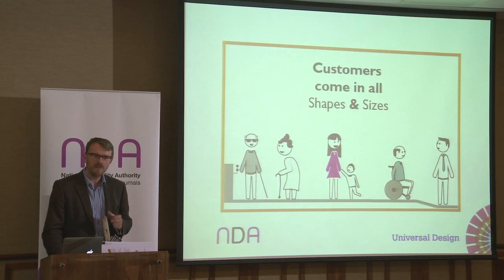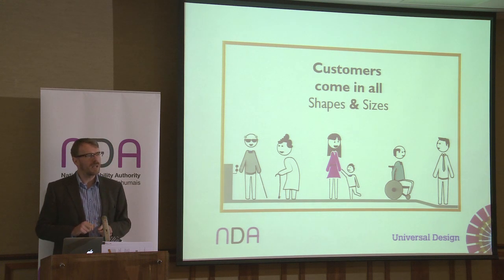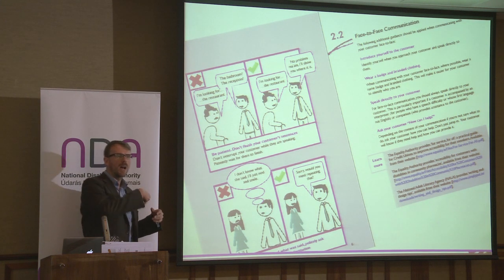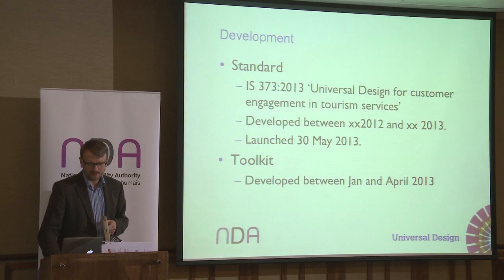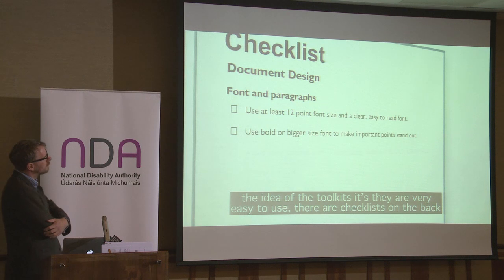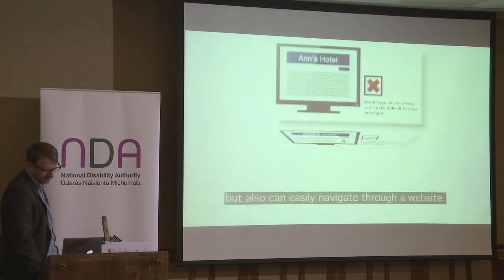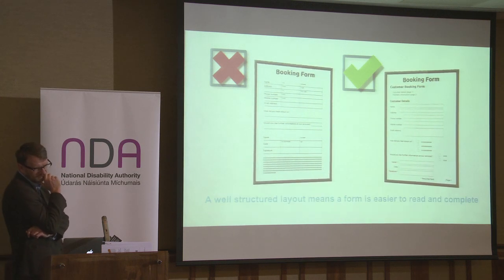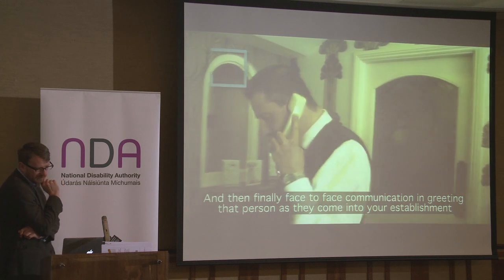Universal Design toolkits for customer engagement - Dónal Rice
This presentation by Dónal Rice, Senior Design Advisor, ICT, Centre for Excellence in Universal Design, National Disability Authority is from the National Disability Authority's "Making public services accessible" conference on 2nd October 2013.
Please check for more information on the conference.